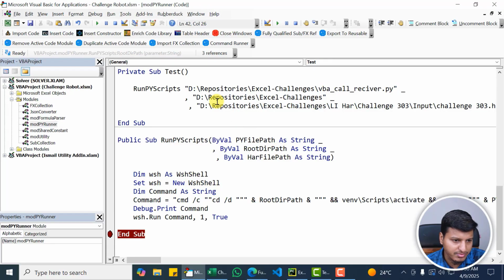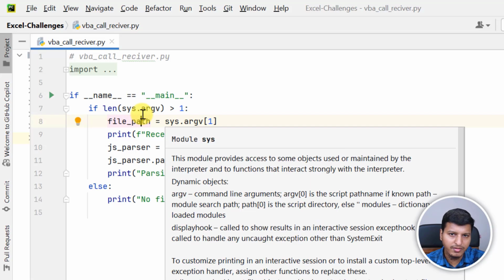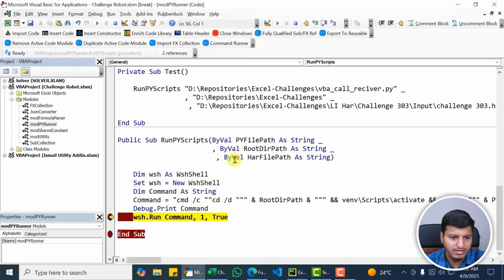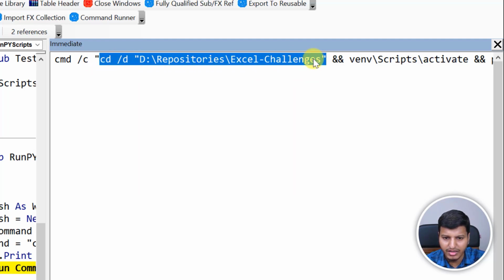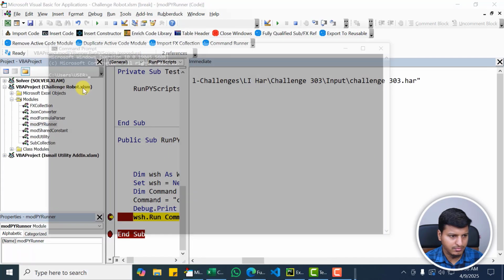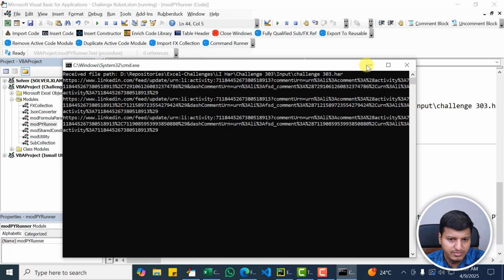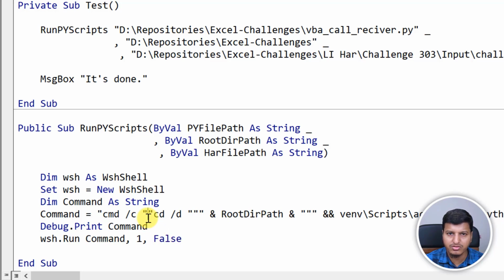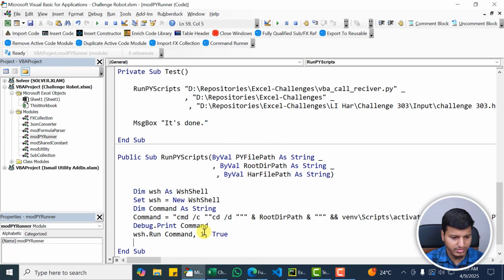Run PY Script From VBA Easily (Pause VBA Code until PY is done)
Learn how to run Python scripts directly from Excel VBA and pause the VBA code until the Python script is complete. This technique is perfect for Excel automation, data processing, or integrating Python and VBA workflows. Ideal for Excel developers and automation experts working with hybrid solutions